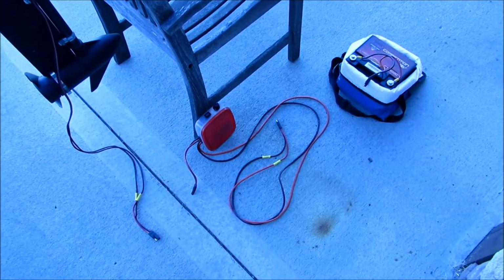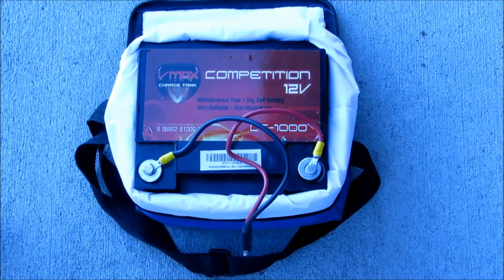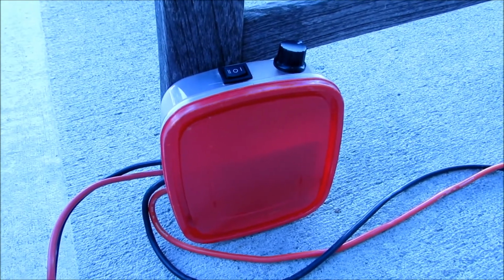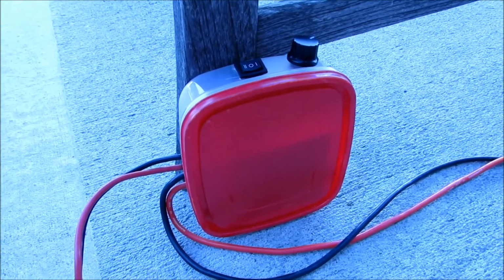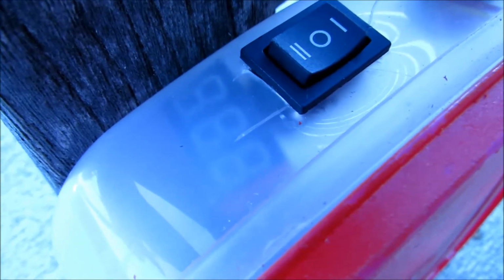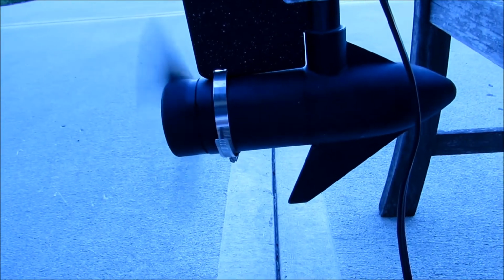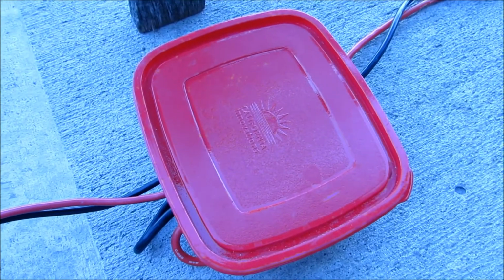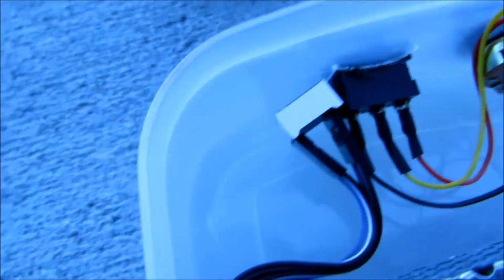DIY Pulse Width Modulator PWM (Digital Maximizer) for Trolling Motor Control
This is a description of how I made a PWM speed controller for my trolling motor.  I use this on my Fishcat Streamer XL-IR pontoon boat, and on my Intex Mariner 4 boat.  I love the precise speed control it gives me, especially for trolling at a certain speed, or for keeping myself positioned near a bank while fishing.
The greatest benefit for me is how this device enables my hands-free steering on my inflatable pontoon (see my other videos for the bungee-based steering solution).  I no longer have to contort myself to control my trolling motor.  This device sits in a tray attached to my boat seat, so I never have to turn around to steer or change speeds.

Update, June 2020:  this unit is still going strong.  I have been out fishing nine times so far this season, and still experience zero issues with the PWM.